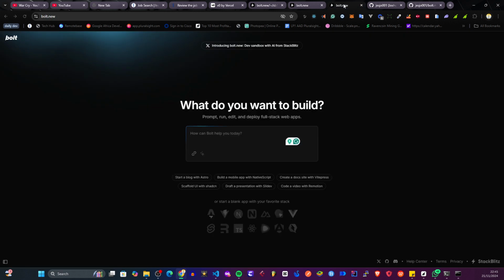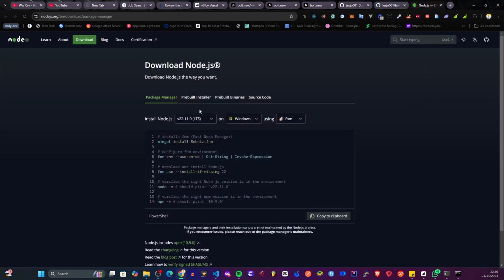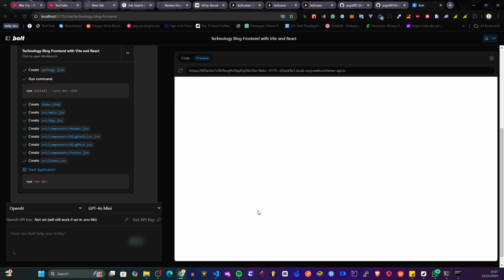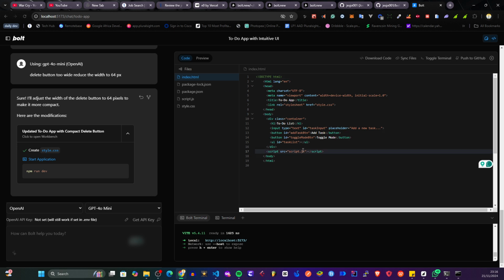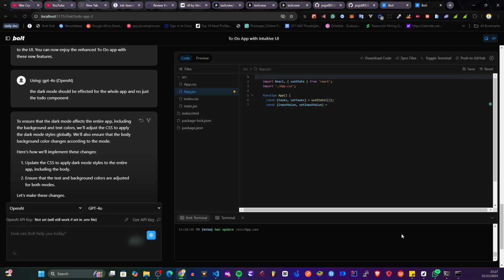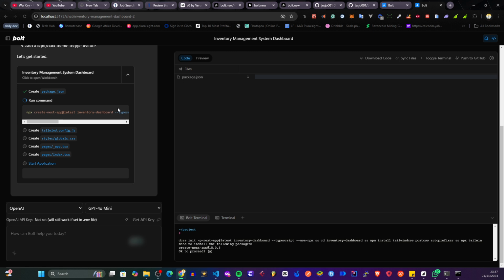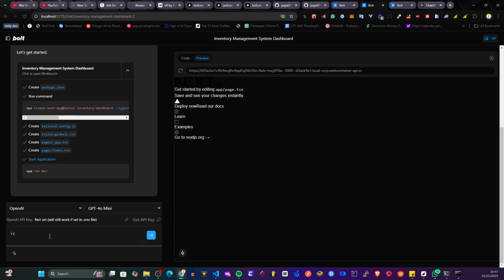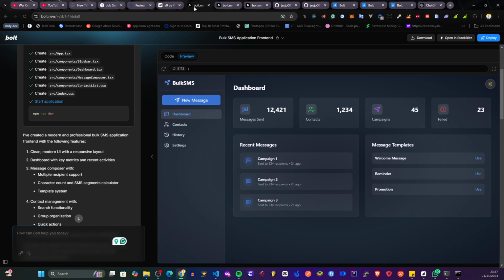Bolt Review (Open Source Version) - Free Alternative to Paid AI Development Tools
Welcome to this in-depth tutorial on how to use Bolt, a powerful open-source AI alternative to V.Zero for building user interfaces and apps. If you're a developer looking for a free alternative to tools like Bolt and V.Zero, you’ve come to the right place!

In this video, we explore how to set up and use Bolt on your system for free, with a detailed step-by-step guide on installation, configuration, and how to leverage its features to create AI-powered applications. Whether you’re building dashboards, to-do apps, or user interfaces, Bolt offers a flexible and cost-effective solution. You’ll also learn how to use a fork of Bolt to run it locally and choose your AI model, from OpenAI to Anthropic and Google's Gemini.

Timestamps:

00:01 - Introduction: What is Bolt and how is it different from V.Zero?
00:16 - Overview of Bolt’s features: GitHub syncing, code downloading, and more
01:23 - Example: Building a Bolt SMS Dashboard using V.Zero
02:28 - Exploring Bolt's Pricing and Free Alternatives
03:30 - How to use Bolt for Free: The Forked Open Source Version
05:46 - Walkthrough: Setting up Bolt locally on your system
09:01 - How to Clone and Configure Bolt: Getting Started with Git and Node.js
13:27 - Installing PMPM and Running Bolt Locally
15:20 - Running Bolt with OpenAI and other AI models
17:00 - Building a Frontend UI with Bolt: Example of a Technology Blog UI
25:30 - Building a To-Do App: Step-by-Step Customization
28:53 - Final Modifications: Adding Dark Mode and Glass Effect

Why Choose Bolt?
Free and Open-Source: No need for expensive subscriptions. You can run it locally, ensuring complete privacy and control over your data.
Flexibility: Choose from multiple LLMs (OpenAI, Anthropic, Google's Gemini) and implement them in your development process.
Powerful Development Environment: Similar to CodeSandbox, but with full control over your files, GitHub integration, and deployment options.

🔥 Tools & Technologies Covered:
Bolt AI
V.Zero
Node.js & Python
OpenAI, Anthropic, Gemini LLMs
GitHub Integration
PMPM for Local Development